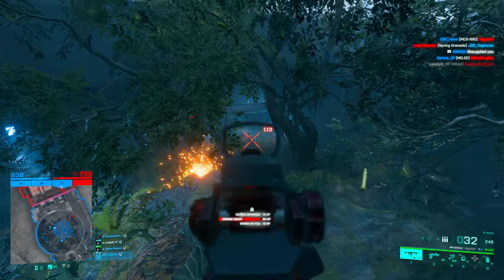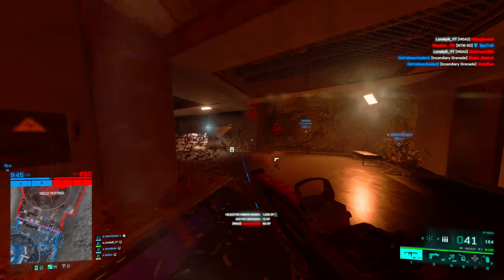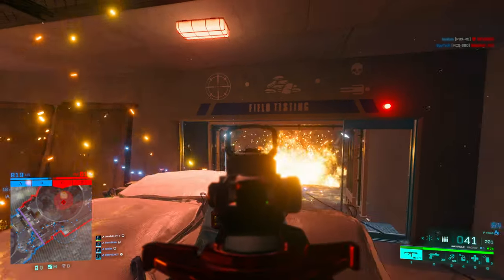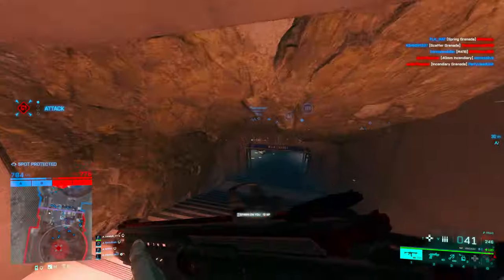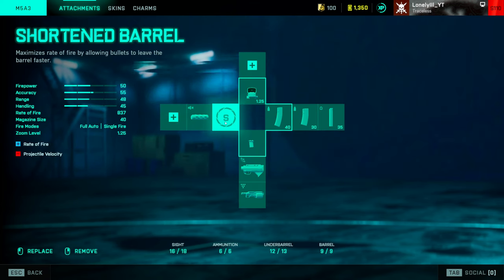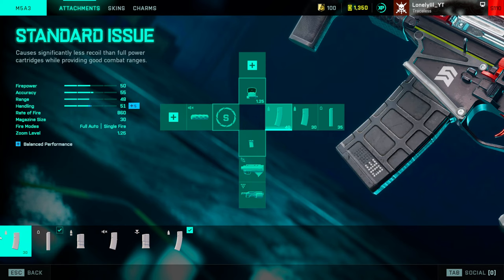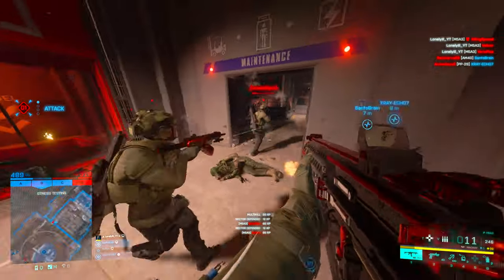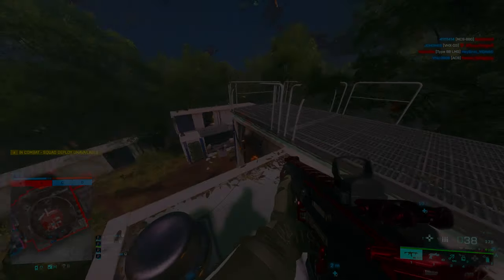The M5A3 is kinda MEDIOCRE - Battlefield 2042 M5A3 Weapon Guide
Hey Guys welcome back to a new Video! Today i will be covering the M5A3, Battlefield 2042's starter Assault Rifle. The gun is quite mediocore and without it's short barrel attachment i would even say the gun is bad. But when you equip the short barrel and your aim is good enough to land some headshots the gun because quite strong and viable.

In this Weapon Guide i will cover the stats of the gun, best attachment setup and specialist choice while also giving a conclusion at the end of the video.

DPI: 1600
Ingame Sens: 0.7 (Config Sens: GstInput.MouseSensitivity 0.001105)
FOV: 103

0:00 Intro
0:49 Stats
2:38 Best Attachment Setup
4:14 Specialist Choice
4:47 Conclusion